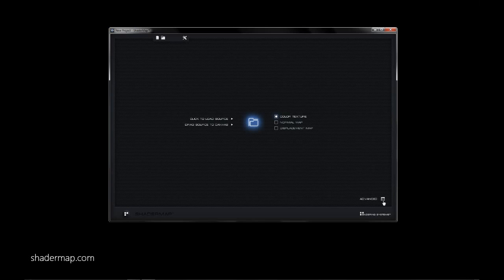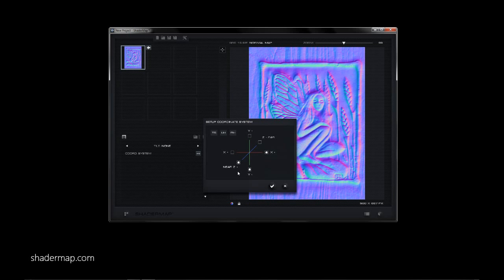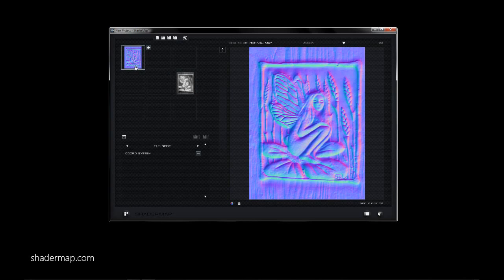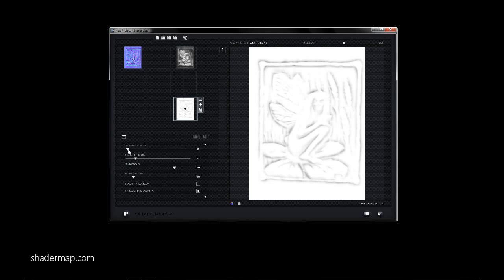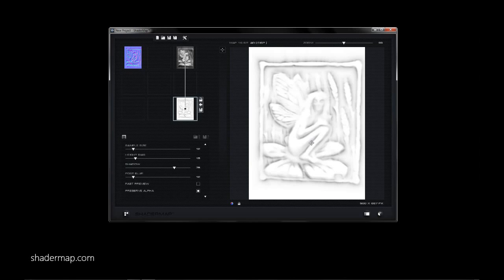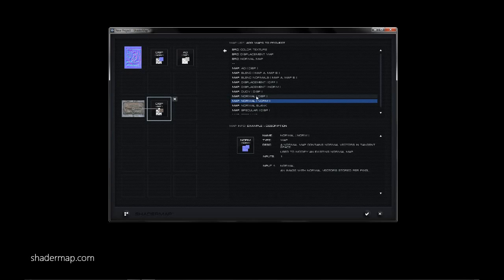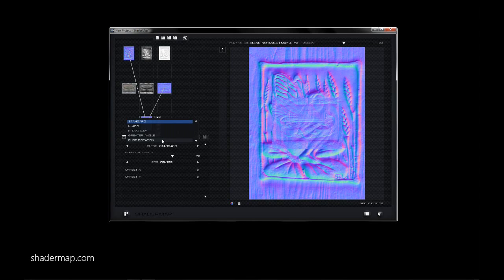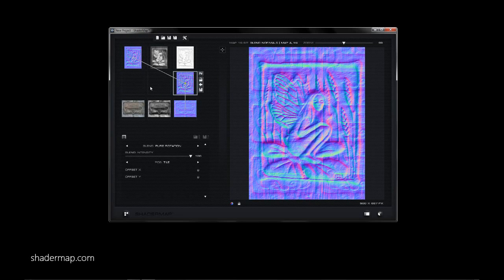ShaderMap 2 Advanced Map Setup